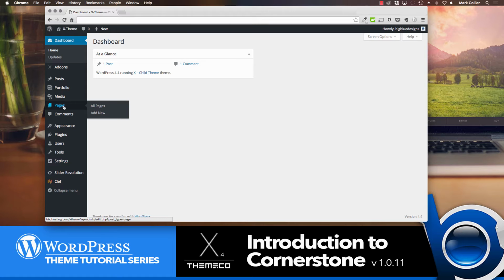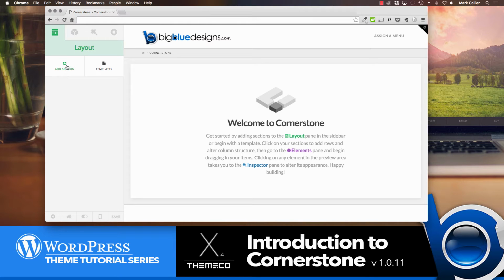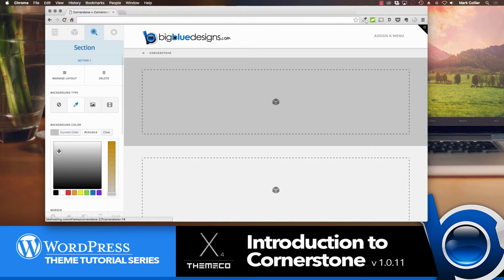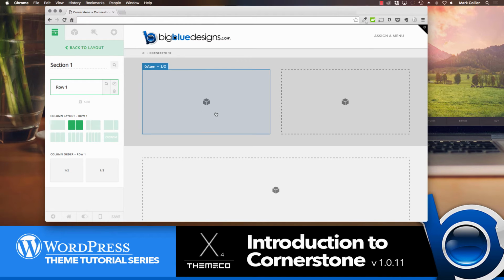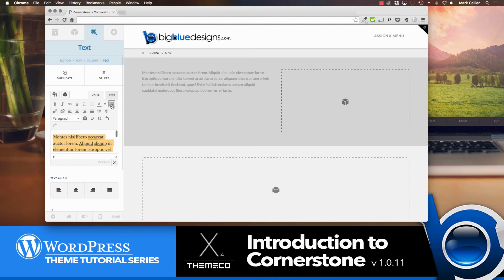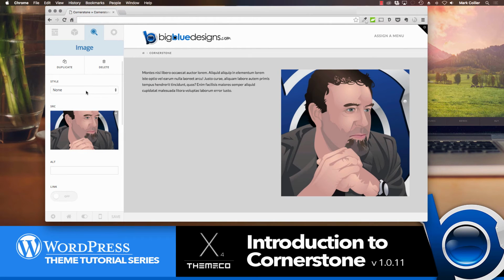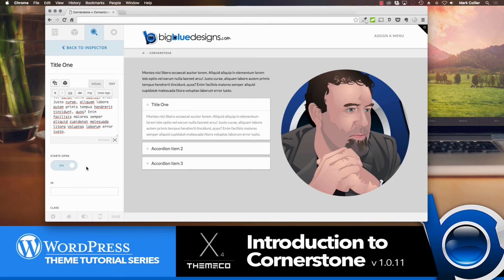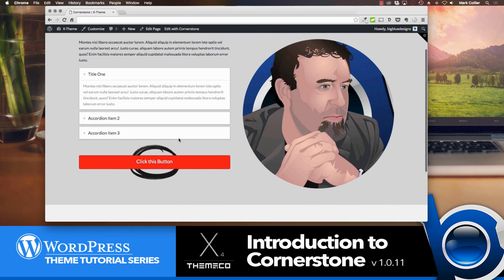X Theme: Intro to Cornerstone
At the heart of the X Theme by ThemeCo is the amazing Cornerstone page builder. This tool makes it easy and fast to build great pages without needing code or years of experience.

In this video, I'll introduce you to the basics of Cornerstone including how to add a section, row, column, and element.

If you haven't gotten a copy of X for yourself yet, you can check it out at Themeforest.net

If you already own a copy of the theme, I highly recommend that you check out all of the resources available in the Members section

You should also join the user-run community on Facebook because there's a few thousand great users there who love to help each other with challenges they may have.